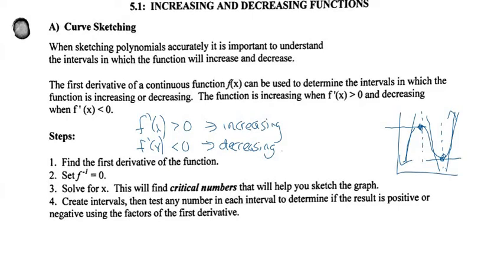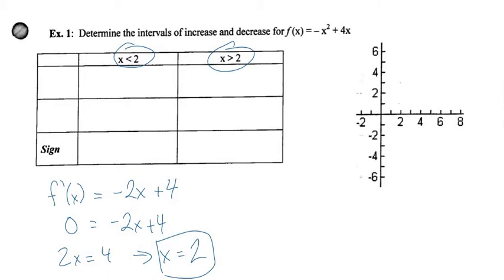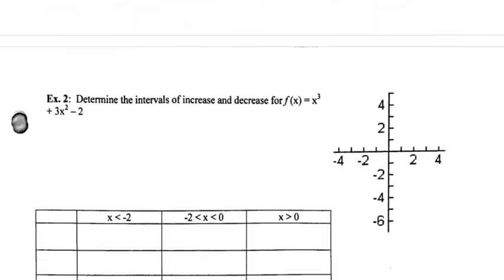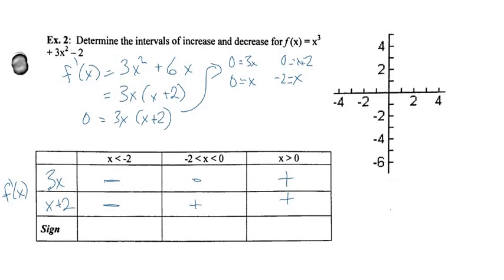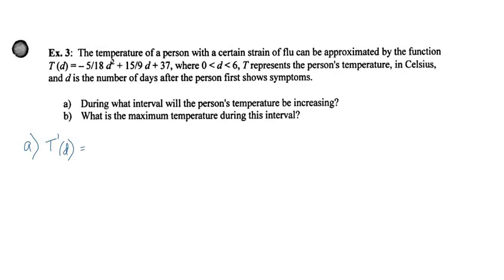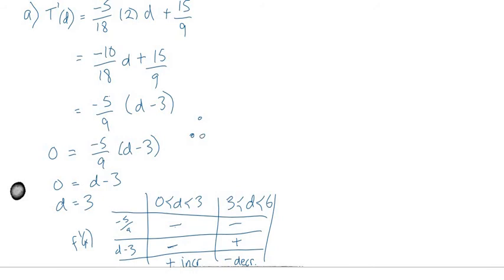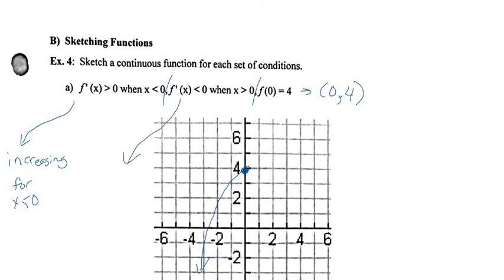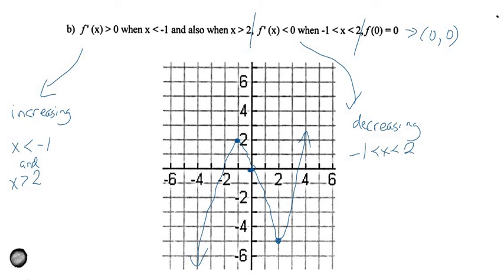5.1 Increasing and Decreasing Functions